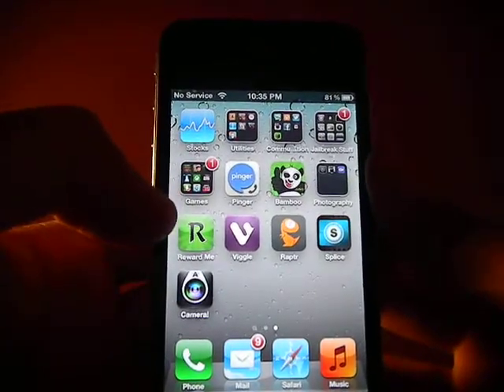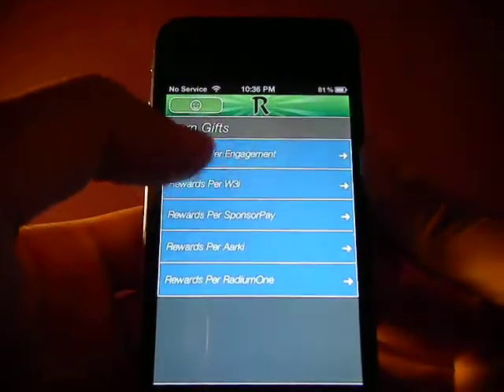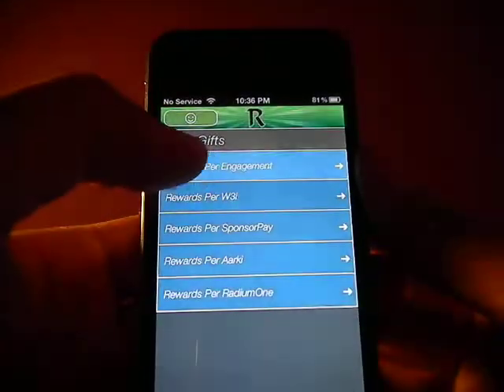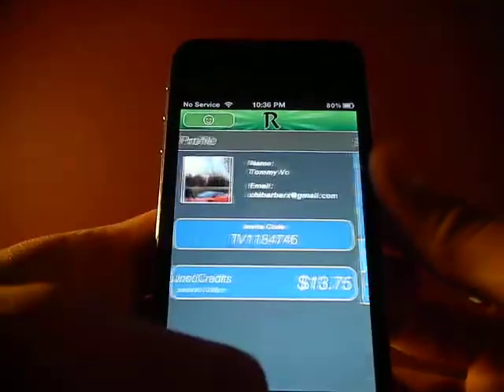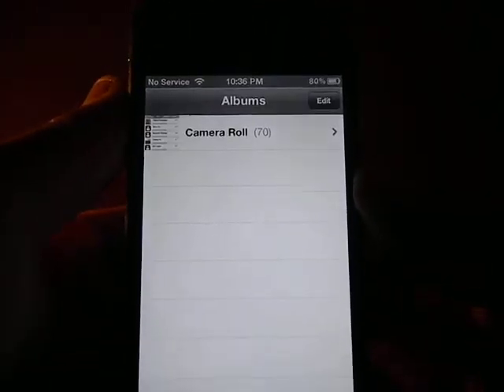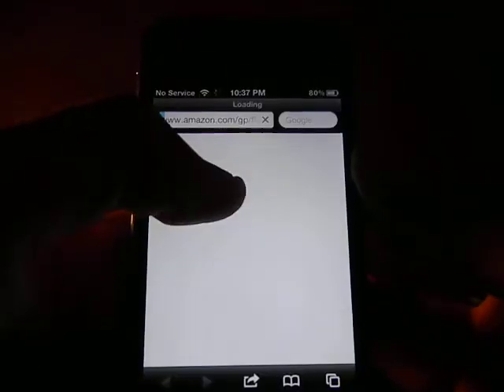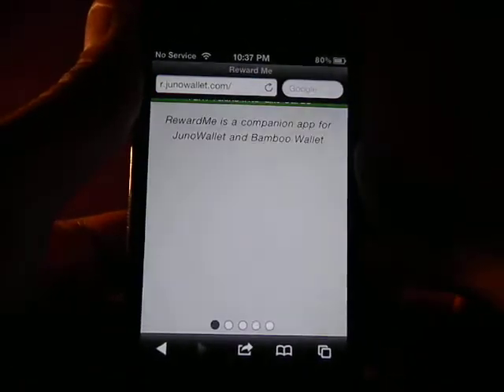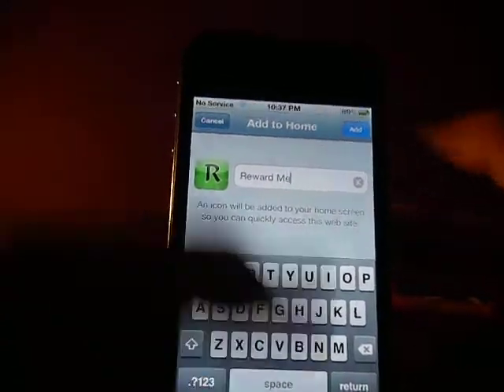How Make Money Easier On Bamboo Wallet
This is how to make money easier on Bamboo wallet.  Activation Code is = TV1184746